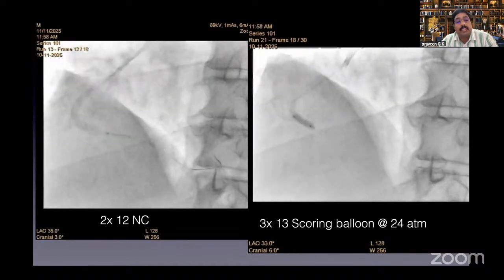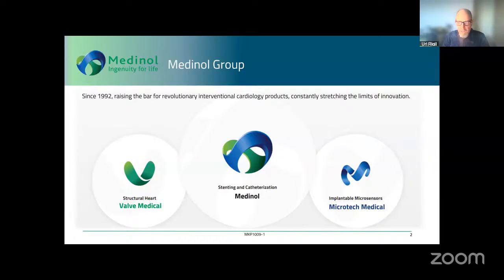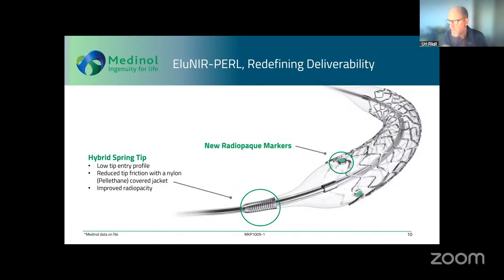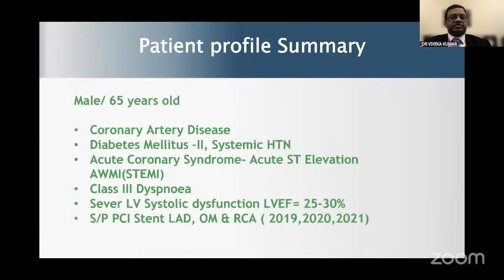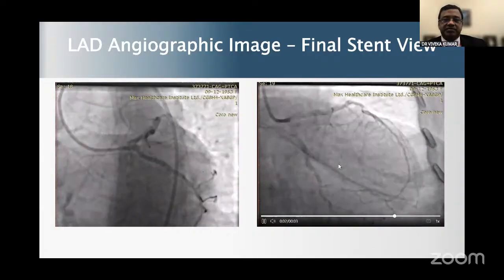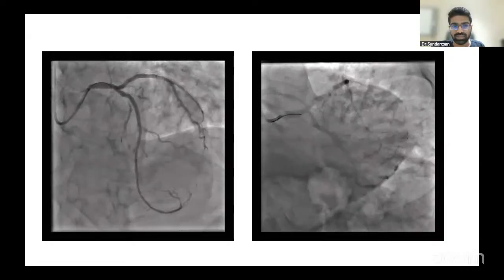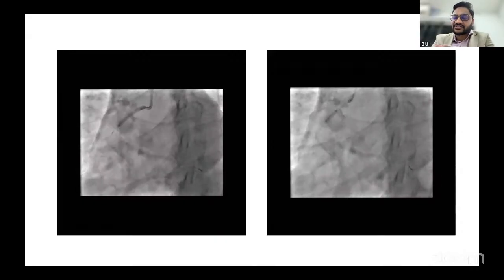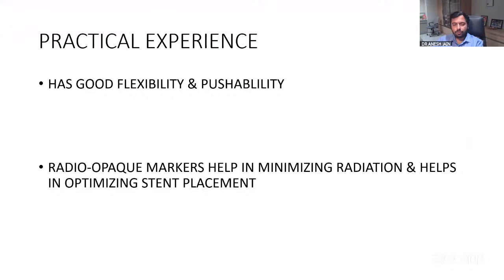SEEING IS BELIEVING